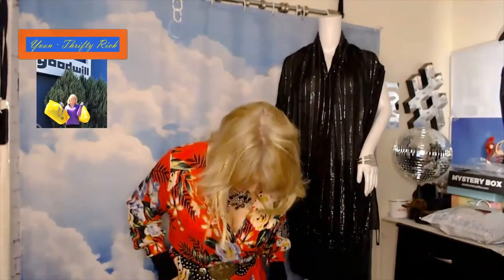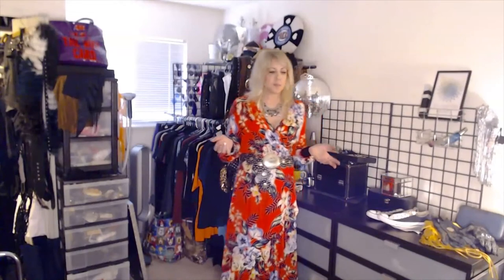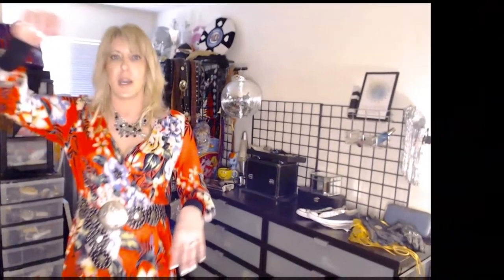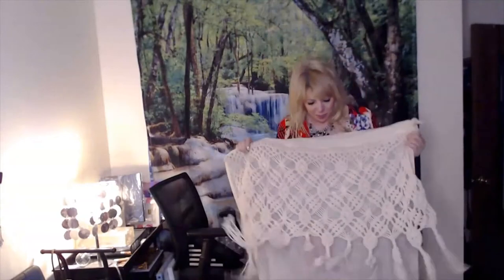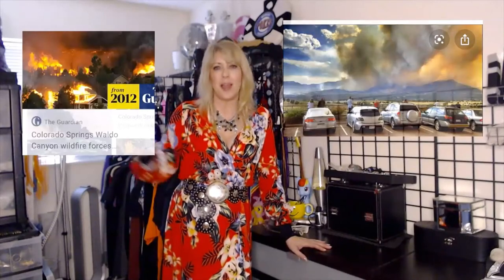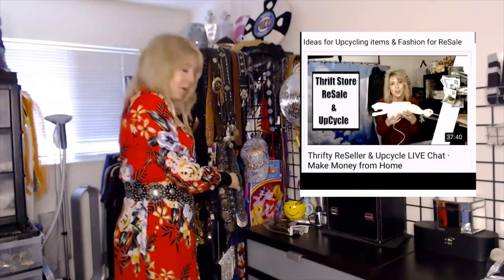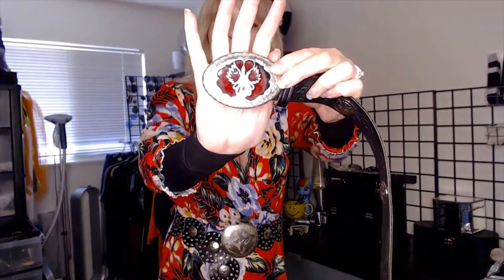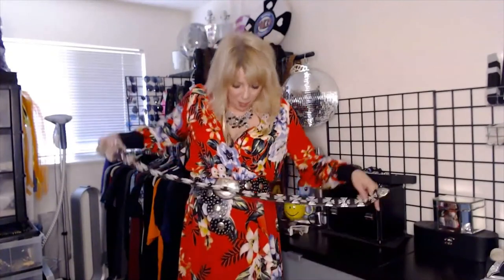Thrifty ReSeller ♻️ Show off Your Bunker Challenge Collab hosted by The Antique Nomad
The Antique Nomad's Show Off Your Bunker Challenge Collab, this is my Contribution for George's Special Playlist on his Channel

I am a Thrifty ReSeller, I Love to Treasure Hunt at Thrift Stores, Garage & Estate Sales, Auctions, Antique Malls,  Flea Markets and Sales Racks for great stuff to Resell on eBay Etsy Poshmark Mercari and more, It's a Great extra Money Side Hustle...Thrifting for Resale, Making Money and Saving Money for my Household while having Big Time FUN !!!

~ I also Love being Creative and Playing Poker ...

8585 Criterion Dr.
# 63915
Colorado Springs, Colorado
80962

XOXO ~ Yvon

🤑♻️ Main eBay store :

my Thrifty Rich Club & Thrifty AF  T-Shirts

assortment of Colors, Sizes &  Mens or Womens Cut

Thrifty A F

Thrifty A F

Thrifty Rich Club